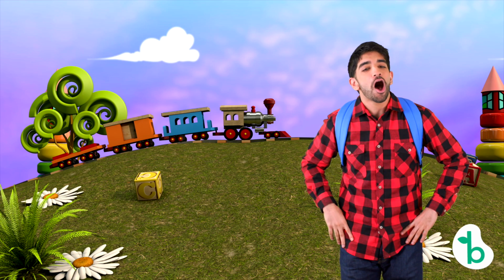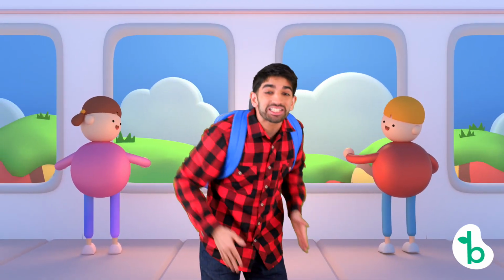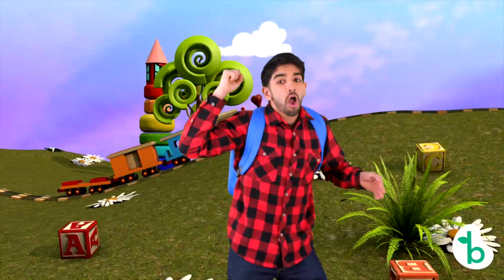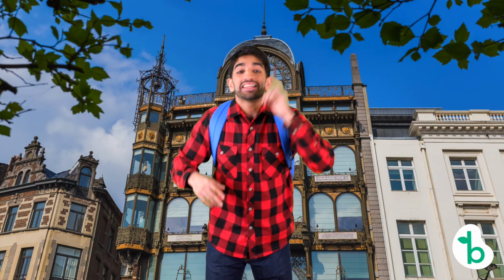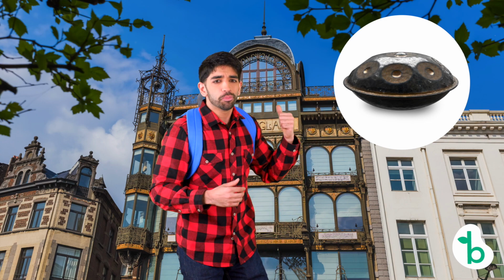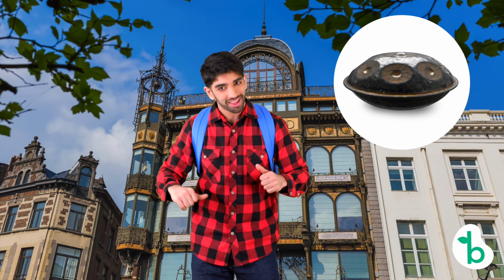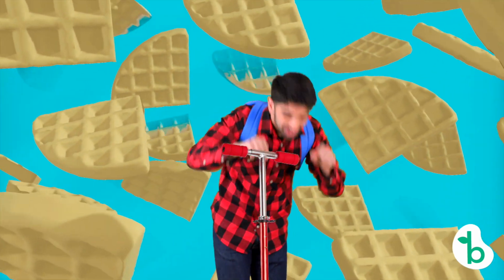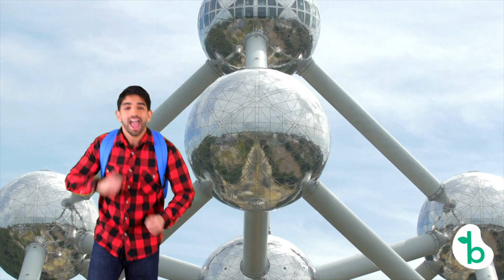Totally Awesome Field Trip l Brussels, Belgium l Preschool Learning Video l Travel with Kids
Take a TOTALLY AWESOME FIELD TRIP with Spencer Adventure to...Brussels, Belgium! Visit The Musical Instruments Museum and the SMURF room at the Atomium, plus, find a Brussels Griffon Dog and make (and eat) Belgium Waffles! Yum Yum!

ABOUT BEANSTALK:
Designed by early childhood experts and educators --  Beanstalk has engaging, interactive, educational content for preschool children! In our ground-breaking shows, your toddler or preschooler will sing along, dance along, write along, draw along, imagine along and learn along with our super silly and smart characters.

Come climb the beanstalk with us!